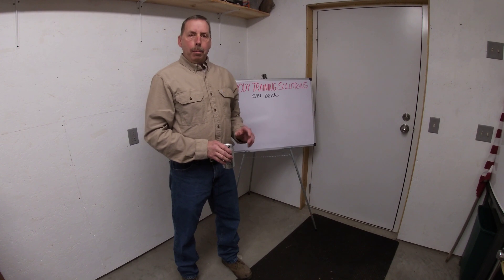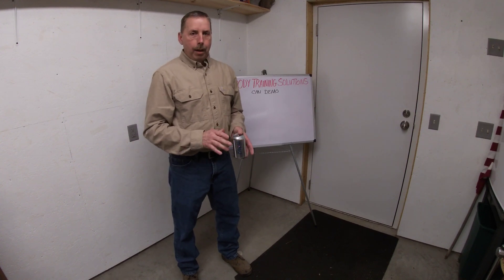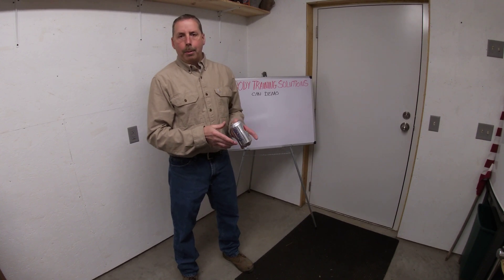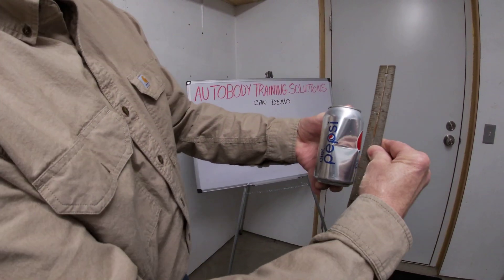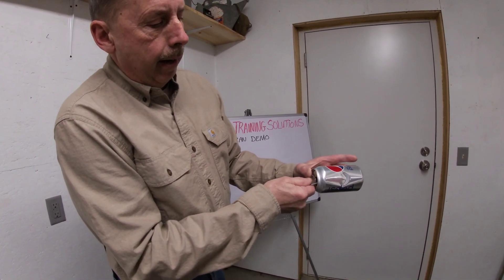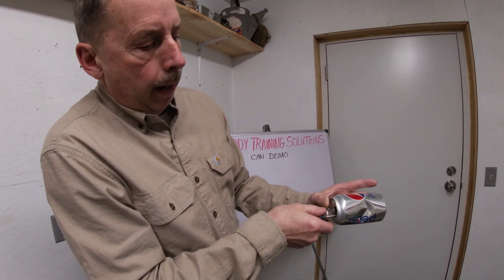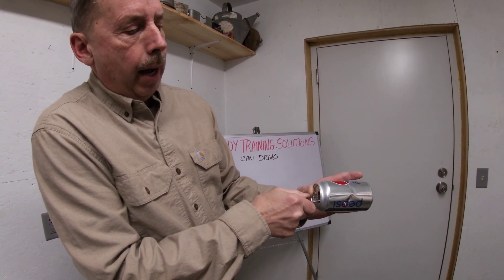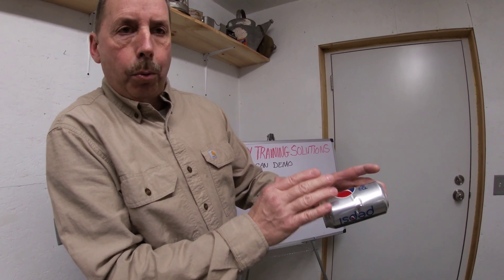Metal Stretching in Auto Repair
Easy to understand demo on how direct and indirect damage effects metal stretching and what needs to be done to correct it.